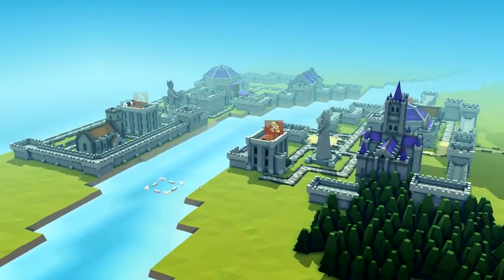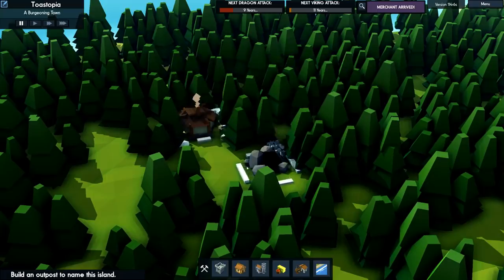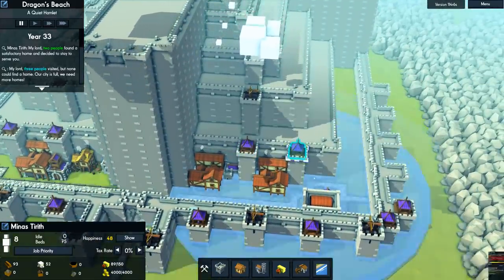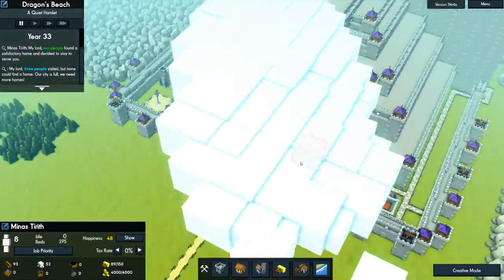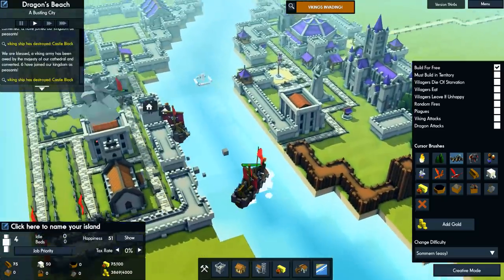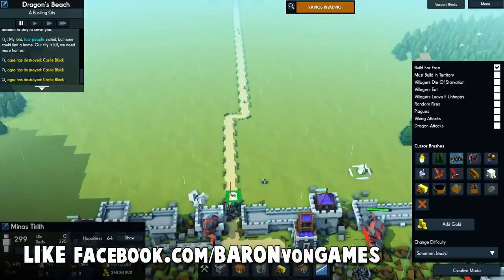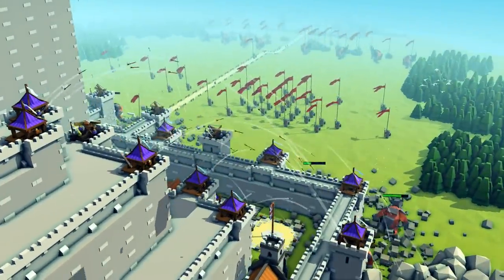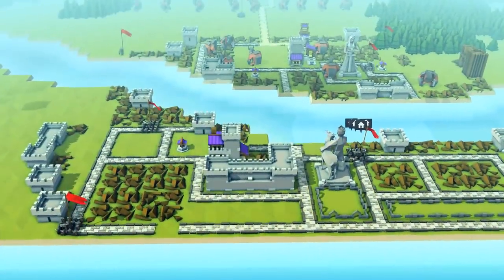The Epic Battle of Minas Tirith and New Kingdoms and Castles Update!